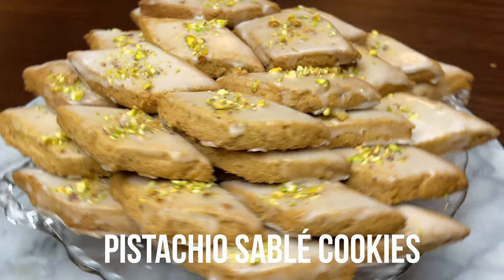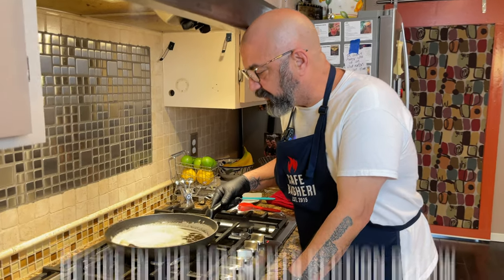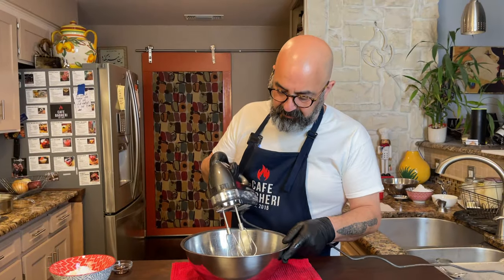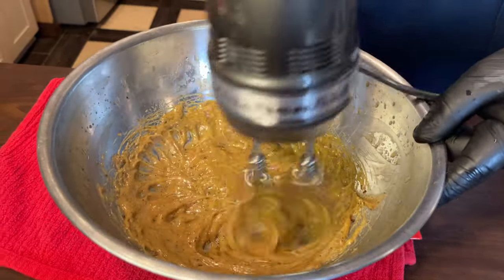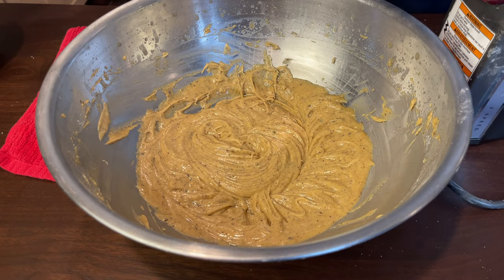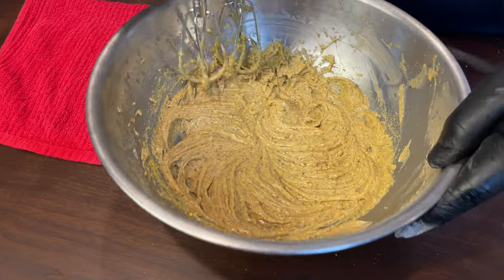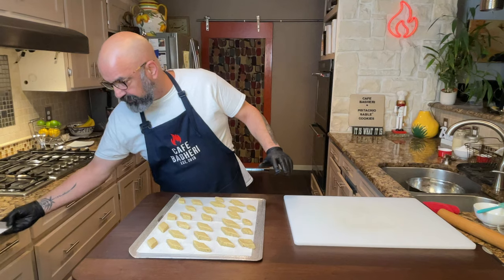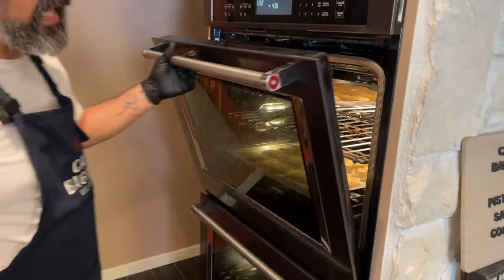Pistachio Sablé Cookies - شیرینی سابلِه پسته ای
Pistachio Sablé Cookies (a recipe of French origin) have been popular in Iran for almost 100 years. Sablé , a French word meaning "sandy", is a reference to these cookies texture and consistency. The brown butter and bay leaves with a salty hint from the kosher salt make a perfect balance of yummy goodness. This is truly one of my favorite cookies of all time and I recommend that you make this cookie a few times to get the time and temp details down for your kitchen and you will make it again and again!
This recipe can be made with other nuts such as walnuts or almonds. And you can make it in any shape or size you like although being so rich in flavor means they are best enjoyed in a 1 or 2 bite size. It's great with hot tea or coffee.
Do send me feedback here in comments or on my Instagram account @Cafe Bagheri (I like to see your pictures).

Full recipes for all items are in first comment under this video.

Note: This Sablé recipe is based on a cookie recipe that was originally published in Bon Appetit magazine. Multiple corrections and improvements have been made.

 0:00 Introduction
0:44 Make brown butter with bay leaves in skillet
2:54 Cool down and whisk brown butter over ice
3:12 Get all the brown bits from brown butter skillet
4:10 Continue whisking with an electric mixer
5:44 Whisk in the egg yolks and vanilla extract
6:26 Add the powdered sugar (sift)
8:11 Add the ground pistachio
8:40 Add kosher salt
9:04 Add flour (sift)
10:44 The dough texture we are looking for
11:25 Transfer dough from bowl to parchment covered board
11:53 Cover with second parchment paper and roll out with a rolling pin
12:39 Put dough in fridge and chill for about 20 minutes
12:52 Cut cookies before baking
15:47 Ready to bake cookies in the oven (350 F for ~18 minutes, turn pan half way)
16:53 Cookies are ready and out of the oven (~20 minutes)
17:13 Leave the cookies to cool completely (they harden as they cool)
17:21 Make the sugar icing
18:29 Sugar icing is ready
18:52 Apply icing and pistachio topping to Sablé cookies
21:00 Outtro